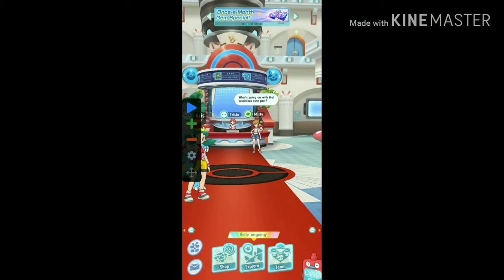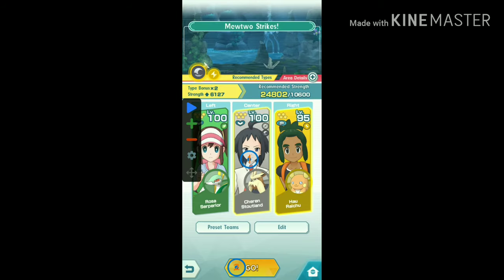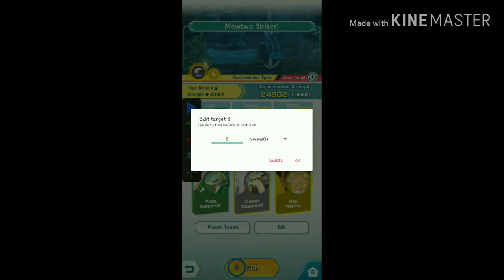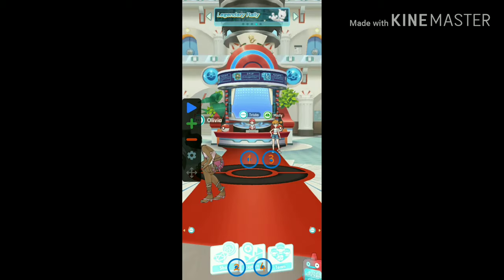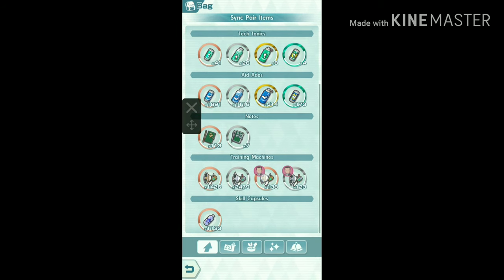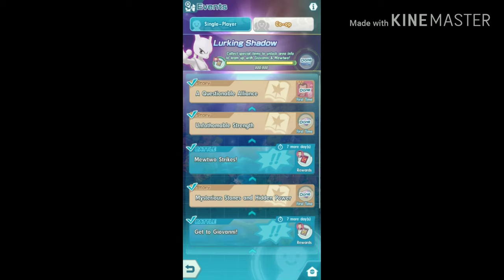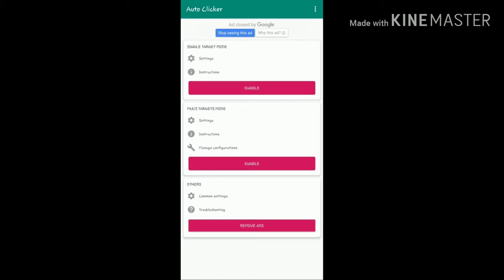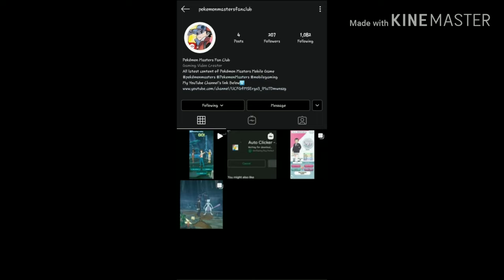How to use an auto clicker app in Pokémon Masters game - Part 2 (Full Guide)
This video also answers the question - How to unlock the final chapter of Giovanni & Mewtwo- A Questionable Alliance
Video Text:
Welcome guys. Today I'll show you how to use an auto clicker in Pokemon Masters. First of all, if you haven't seen the first part, I would recommend to watch it. As you have seen in the first part after you enable MULTI TARGETS MODE in the auto clicker app, one tool will appear like this. After that tool appears. Open the Pokemon Masters Game. Now we're going to use this tool to collect those 800 CUSTOM VOUCHER 1 to unlock the final chapter A QUESTIONABLE ALLIANCE. To collect the most number of CUSTOM VOUCHER 1, we'll play MEW-TWO STRIKES! because it has guaranteed reward of two CUSTOM VOUCHER 1 per match which is the highest out of any battle. Not only that, but it also gives one CUSTOM SUPER VOUCHER 1 and one CUSTOM TRAINING MACHINE as a guaranteed reward which I'll show you after some time why they're also necessary. But first, let's learn how to use the auto clicker. If you want to add buttons click on this plus sign and if you want to remove the last button click on the minus sign. We're going to use 4 buttons to collect those vouchers. First, come to this screen and add your first button here and drag it to the MEW-TWO STRIKES! Then click on the button and set the time to 4 seconds. Now your first button is set. Then come to this screen and add your second button and then drag it to the GO button. I have set it's time to 40 seconds because my this team can win this level in the auto mode under 40 seconds. You can set your time accordingly. Now add the third button, drag it to the side of the first button and set the time to 5 seconds. Then add the fourth button, drag it to the GO button and set the time to 10 seconds. You'll see why. Now come back the last screen and this play button to start the operation. Now as you'll click on the play button the first button will be clicked automatically. As we have set the first button's time on 4 seconds, the second button will be clicked after 4 seconds automatically. Now the second button's time is set to 40 seconds, therefore, the third button will be clicked automatically after 40 seconds. I'm not touching anything, everything is done by auto clicker. As the third button is pushed after 40 seconds at the end of the battle then the fourth button will be clicked after 5 seconds because the third button's time is set to 5 seconds. Now the fourth button is the last button and its time set the 10 seconds so the first button will be clicked again after 10 seconds and the loop will carry on. Let's see it two more times to assure that auto clicker will continue without any stop. Now if you want to stop the auto clicker, click on this pause button. The operation will start again from the first button. If you want to minimize these buttons for some time so that you don't drag them accidentally, then click on these arrows. Now let me show you how many things I collected by using this trick overnight while I was asleep. I have also unlocked LEVEL CAP of MEW-TWO to level 85. As you can see, CUSTOM TRAINING MACHINE & CUSTOM SUPER TRAINING MACHINE are required to unlock the level cap of MEW-TWO. Also, they're required to unlock moves and skills of MEW-TWO. They are only event limited items so if you want to collect them as fast as possible, The MEW-TWO STRIKES BATTLE is best. Because it has the highest reward out of all the battles. Also, this is the highest reward you can get from this battle. Let me upgrade Mew-two to the level 85. You can drag this tool by dragging from these arrows button. You also need these vouchers to level up the sync move of Giovvani and Mew-two. You can maximise this tool again by clicking on arrows. If you want to save this sequence click on the settings and give a name to this sequence. You can also set how many times you want to play it. I have set to the run indefinitely so it won't stop until I click on the pause button. If you want to remove the tool from your screen click on the cross button, it'll disappear. If you want to get it back, as seen in the first part, click on the enable in multi targets mode in the auto clicker app. At last some tips for using this tool. First, always see the sequence three times running perfectly before leaving the mobile unattended and don't forget to turn on the auto mode in battle. Second, go to your mobile's setting then, about phone then, software information then, click on your build number multiple times until your developer mode is turned on. Now go to the developer mode and enable the stay awake feature. By enabling this feature, after you put your mobile in charging, your